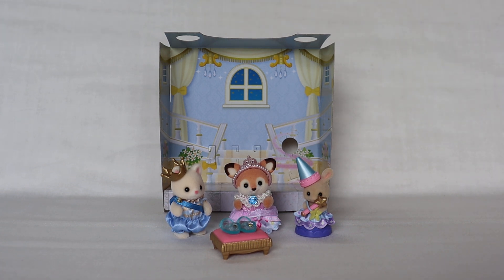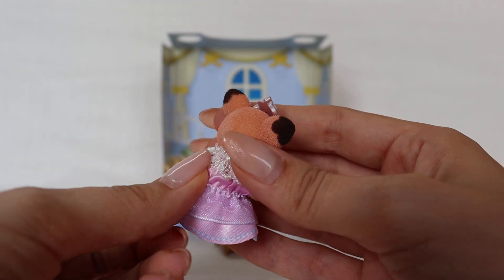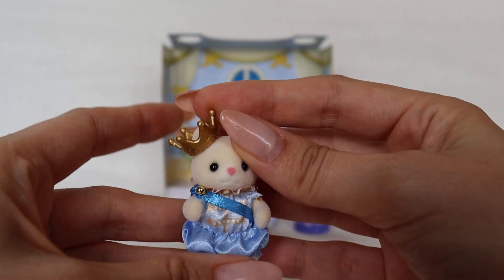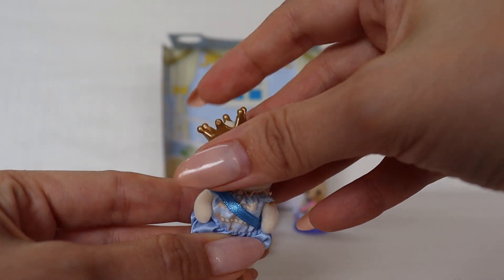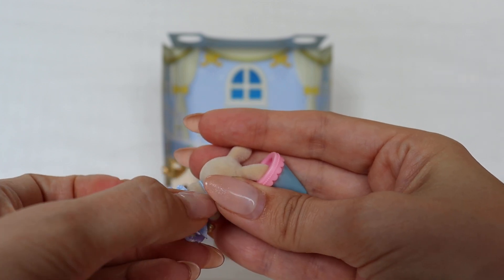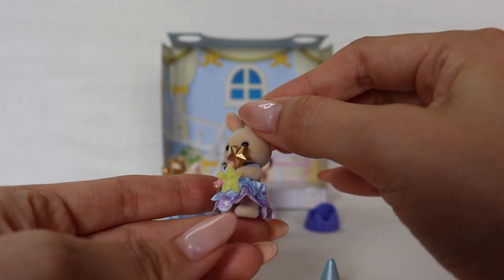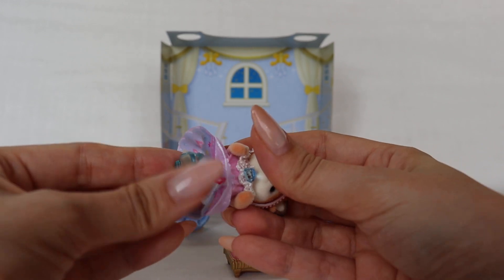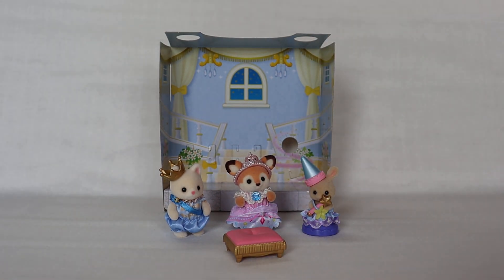Sylvanian Families Nursery Presentation Set Part 2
Here's a look at the July 13th, 2024 Sylvanian Families Nursery Presentation Set. This is Part 2 of a mini-video series showing the box up close, translating the information on it in a part 1 video, and then showing the contents in this part 2 video. Enjoy!